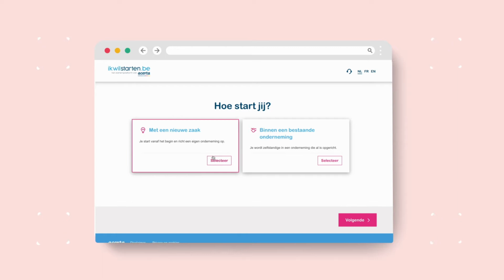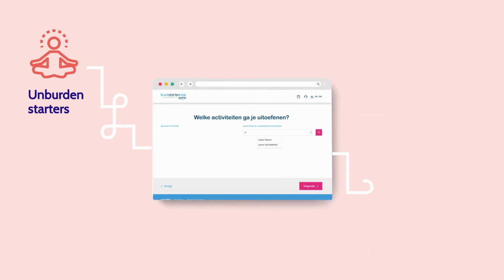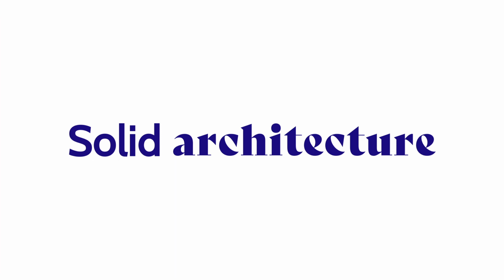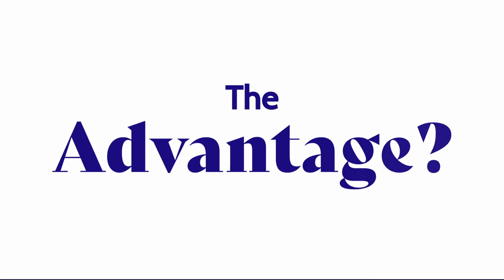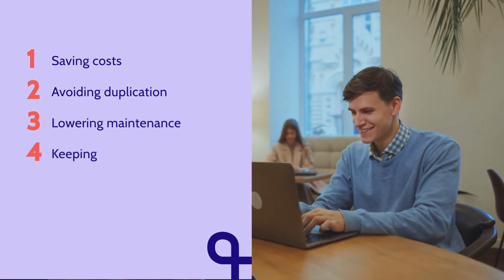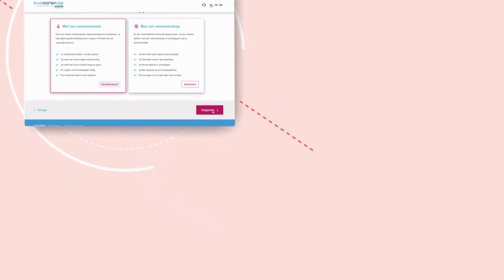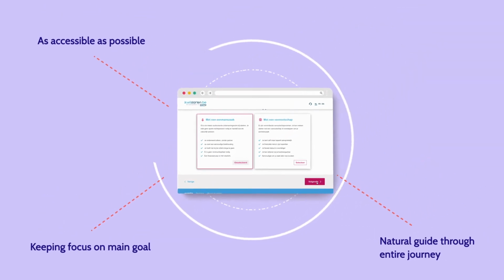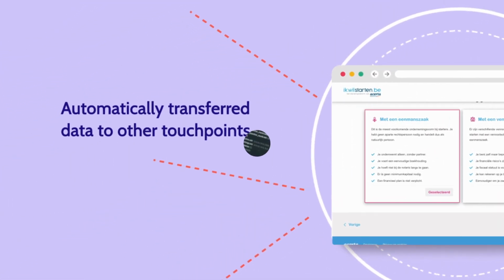Case Acerta - An intuïtive wizard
An intuïtive wizard for Acerta ikwilstarten.be

Acerta had an extensive list of opportunities, benefits, and disadvantages of their previous platform. Together with Dropsolid, we drew up a plan to build an intuïtive, user-friendly, and low-barrier wizard for entrepreneurs to get started with the correct information and with as few barriers as possible.